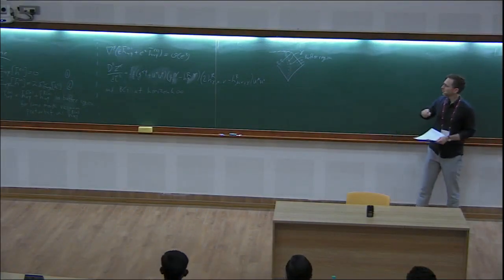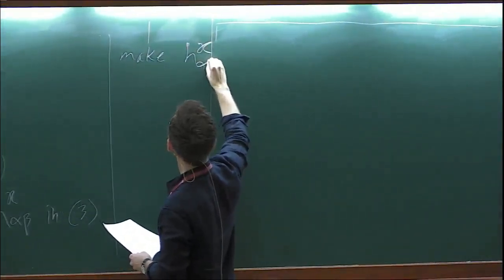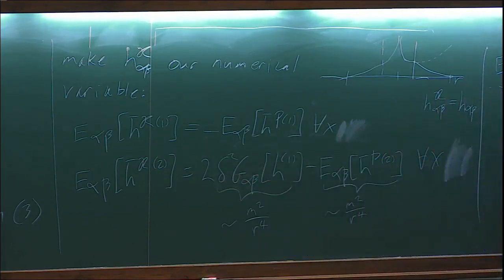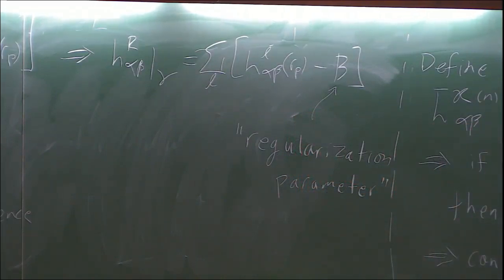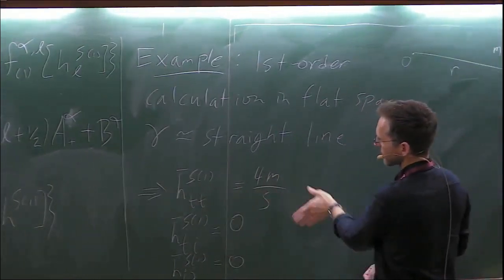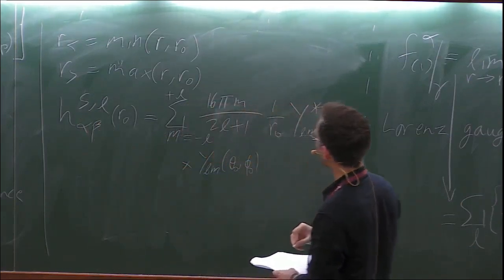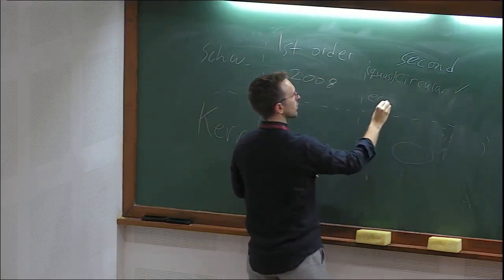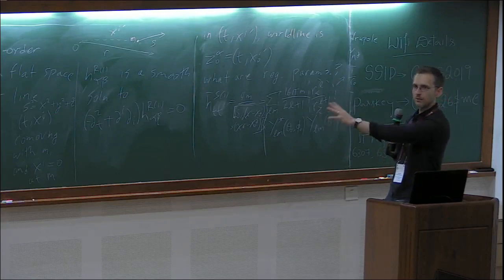Self-force and radiation reaction in general relativity by Adam Pound ( Lecture 6 )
PROGRAM

ORGANIZERS : Parameswaran Ajith, K. G. Arun and Bala R. Iyer
DATE : 15 July 2019 to 26 July 2019
VENUE : Madhava Lecture Hall, ICTS Bangalore

This school is part of the annual ICTS summer schools on gravitational-wave (GW) astronomy. As GW observations are becoming a precision tool for fundamental physics, astrophysics and cosmology, improving the theoretical understanding of the physics and astrophysics involved become crucial. This year’s school will focus on theoretical modeling of some of the promising astrophysical and cosmological sources of gravitational radiation.

Courses :

1.Advanced course in general relativity (Sudipta Sarkar, IIT Gandhinagar)
2.Primordial black holes and gravitational wave astronomy (Teruaki Suyama, Tokyo Institute of Technology)
3.Gravitational radiation from post-Newtonian sources and inspiralling compact binaries (Luc Blanchet, Institute of Astrophysics of Paris)
4.Self-force and radiation reaction in general relativity (Adam Pound, University of Southampton)

The school is primarily meant for graduate students and postdocs in gravitational physics and related fields. A small number of highly motivated senior undergraduates can also be considered. Basic understanding of general relativity is a prerequisite for the courses.

0:00:00 Start
0:00:04 Self-force and radiation reaction in general relativity: Puncture scheme
0:05:52 Define residual field
0:07:58 Make residual field our numerical variable
0:15:56 Mode-sum regularization
0:17:58 Work with modes
0:26:14 Calculate residual field
0:30:18 Example
0:42:33 Q&A